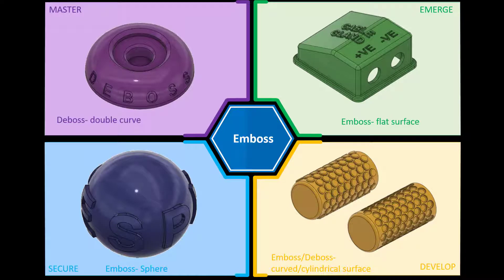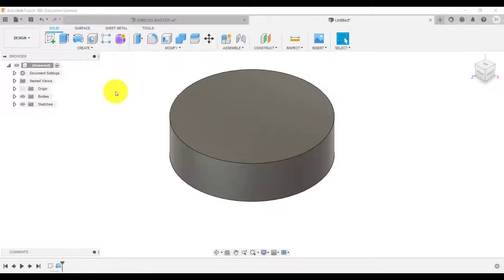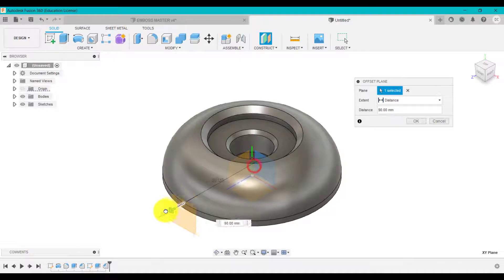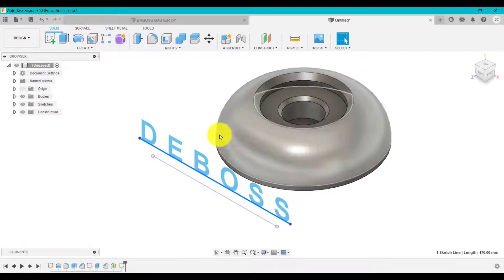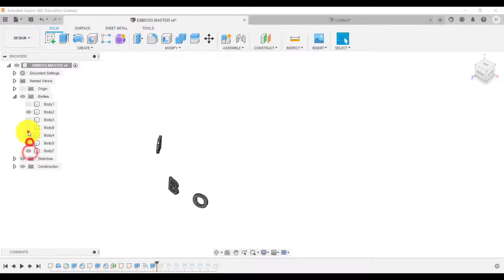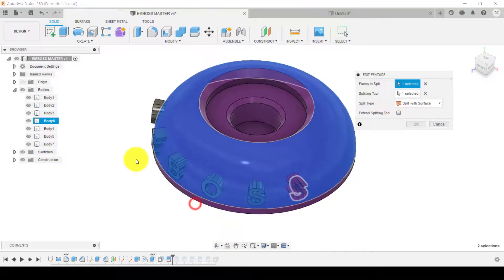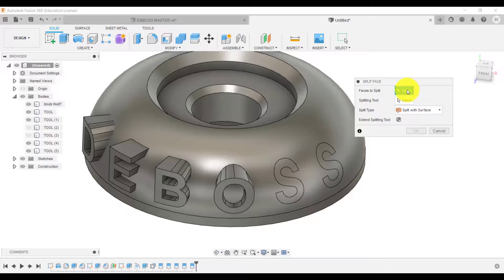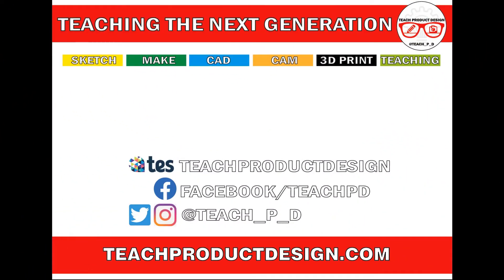FUSION 360- How to create a DEBOSS on a CURVED surface || OFFSET FACE feature. Simple step by step!!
How to use the Emboss Feature in Autodesk Fusion 360 (for Complete Beginners) Learn how to create a Deboss on a CURVED surface using the OFFSET FACE feature.

0:48 Start creating the overall design
Skip ahead 03:45 if you are just interested in the emboss section
08:18 Offset face